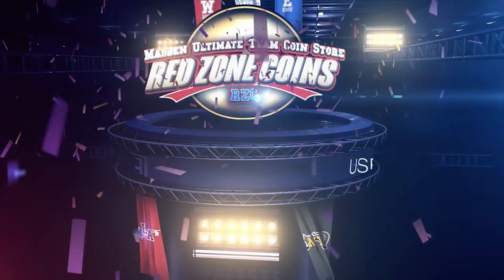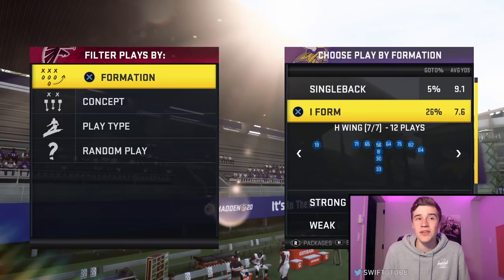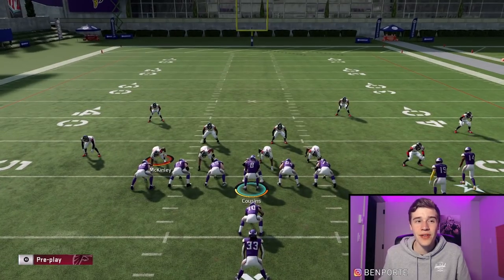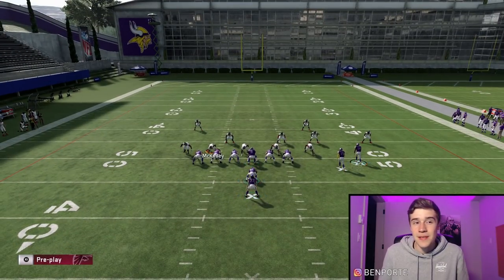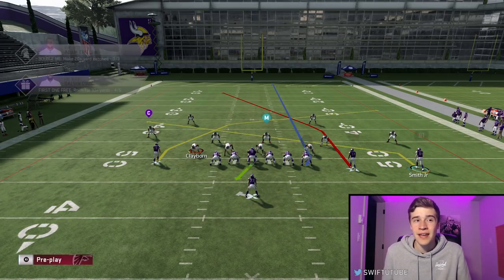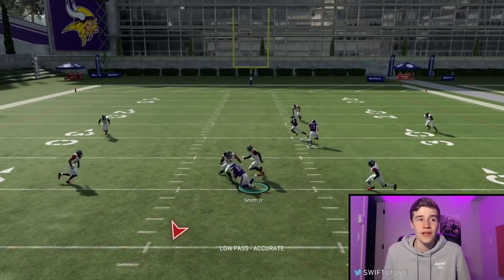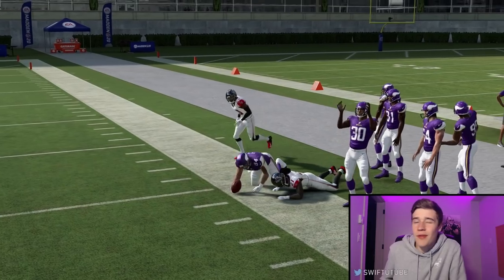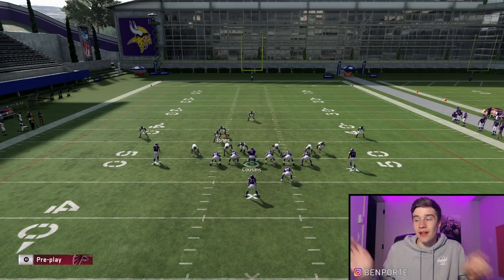OVERPOWERED OFFENSIVE SCHEME IN MADDEN 20! | GLITCHY OFFENSIVE SCHEME TO WIN MORE GAMES!! (PART 1)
This video overviews the offensive scheme that I have been running online in the Oakland raiders playbook. I show a few great running and passing plays you guys can try out to dominate your opponents with. This scheme is super balanced on offense with a great mix of run and pass plays you can use. In this video I overview all the under center concepts and in another instalment of this series I will go over any gun setups I like to run. Hopefully you enjoy the video and use this scheme online!

For the CHEAPEST and FASTEST coins check out RedZone Coins!

Welcome to Swift!
Your number one channel for Madden 20 gameplay, tips, tricks and more! On this channel we mainly post offensive and defensive tips. We also release awesome Madden 20 Ultimate Team tip videos to help improve your team.